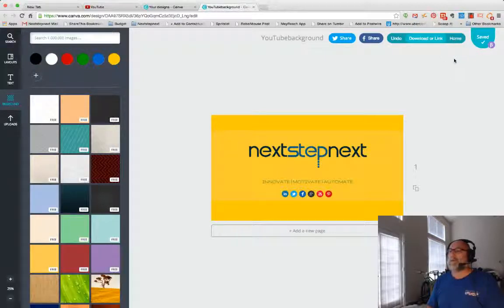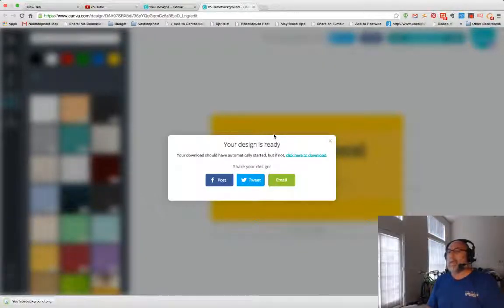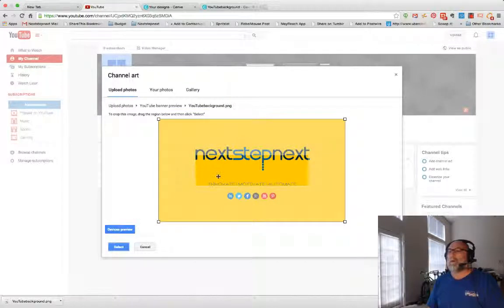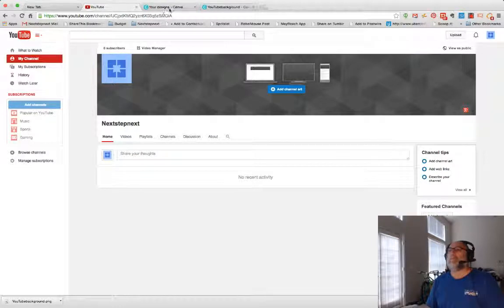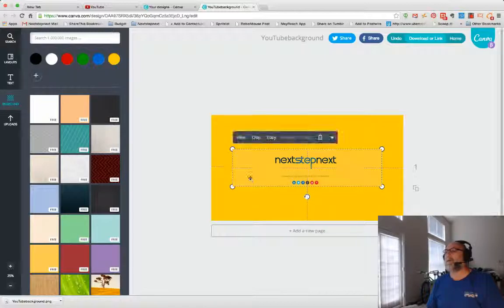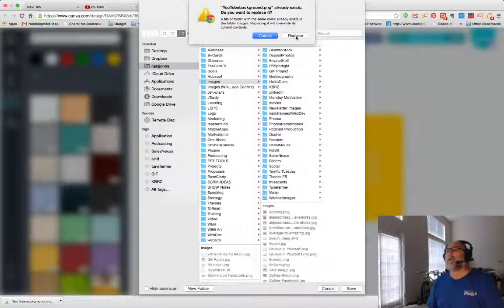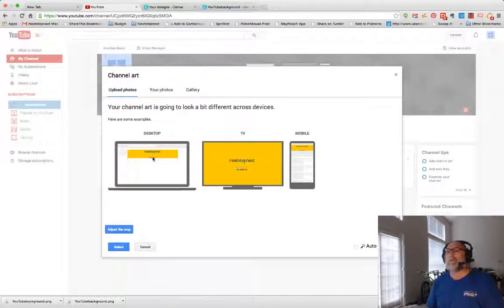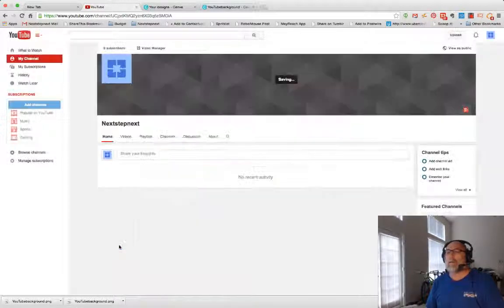Updating your YouTube Channel Art using Canva.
I created a video using screecastify to share a how to update your artwork for your YouTube Channel